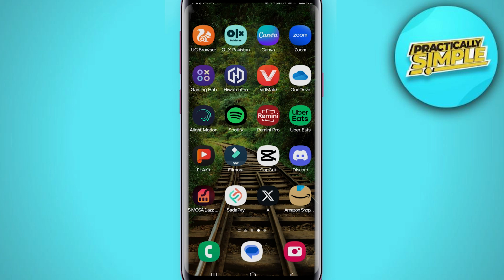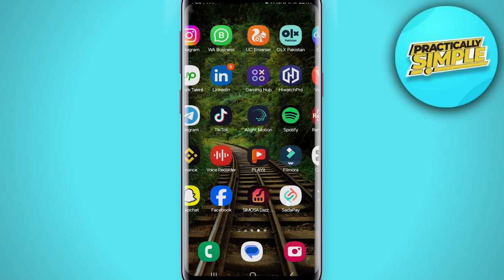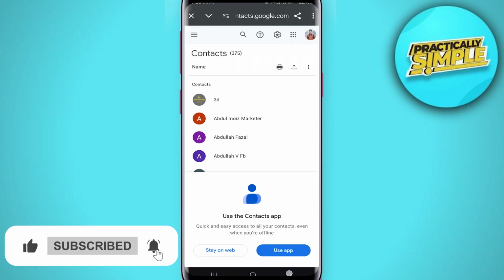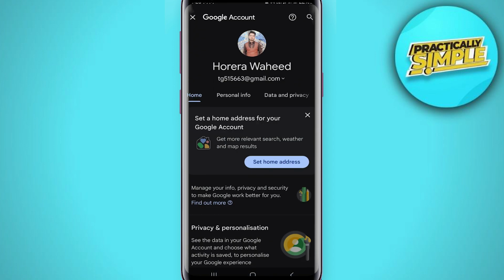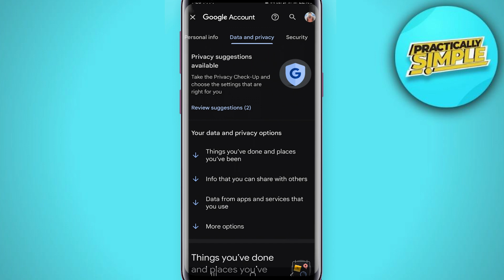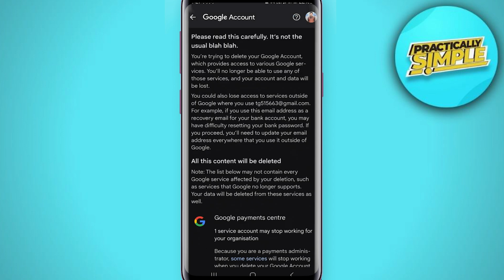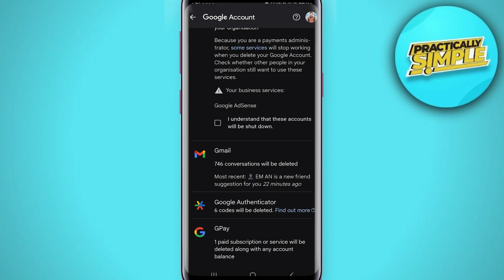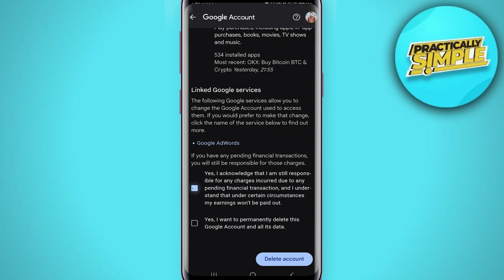How to Delete Gmail Account - Delete Google Account permanently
Ready to delete your Gmail account? In this comprehensive guide, we’ll walk you through the steps to permanently remove your Gmail account while ensuring you don’t lose any important data. Whether you’re looking to start fresh or simply no longer need your Gmail, this tutorial covers everything you need to know.

Learn how to back up your emails, navigate your account settings, and complete the deletion process safely. Say goodbye to your Gmail account with confidence!